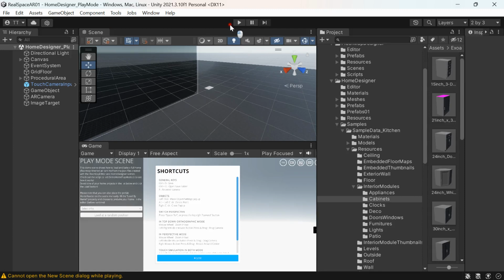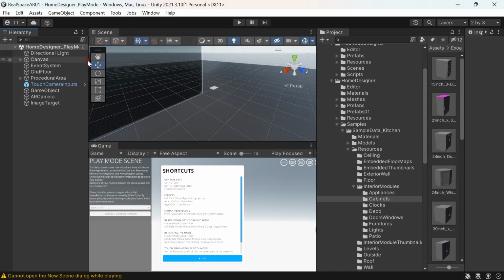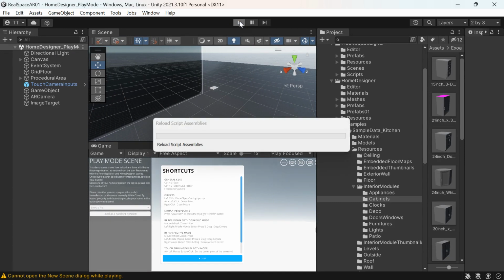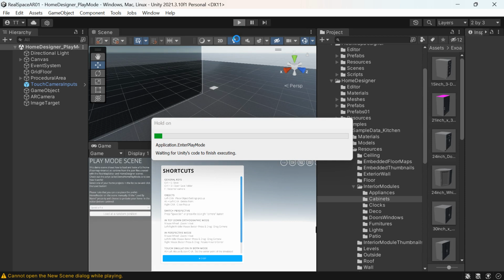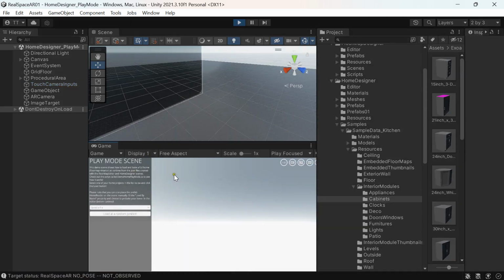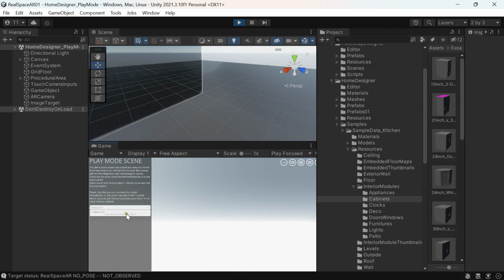HOME DESIGNER - BUNDLE 2023 tutorial video 08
Even after I have created a model, I need to run it in the game mode and load the the house with the script. I am not able to open the house in the scene to do further editing like adding a marker and make it into a AR and adding in UI etc.